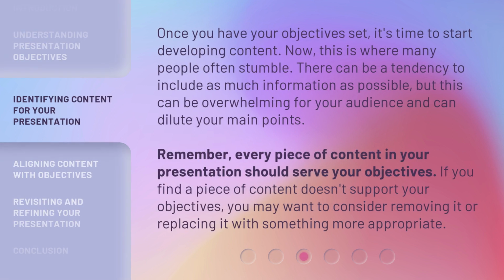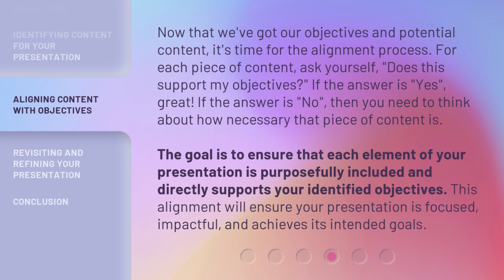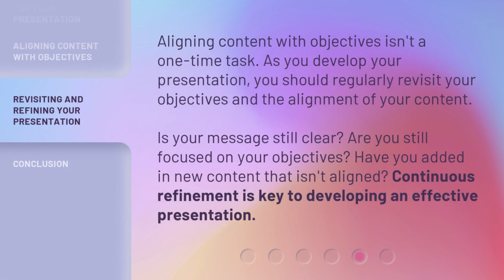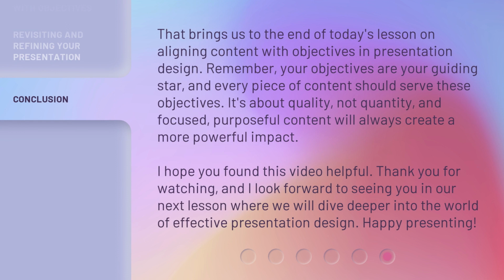Mastering Presentation Design: Aligning Content with Objectives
Mastering Presentation Design: Aligning Content with Objectives • Learn how to align your presentation content with objectives to deliver a clear and impactful message. Understand the importance of setting objectives and identifying relevant content. Master the process of aligning your content with objectives to create effective presentations.

00:00 • Introduction - Mastering Presentation Design: Aligning Content with Objectives
00:35 • Understanding Presentation Objectives
01:11 • Identifying Content for Your Presentation
01:46 • Aligning Content with Objectives
02:27 • Revisiting and Refining Your Presentation